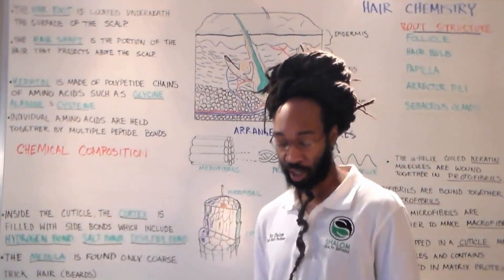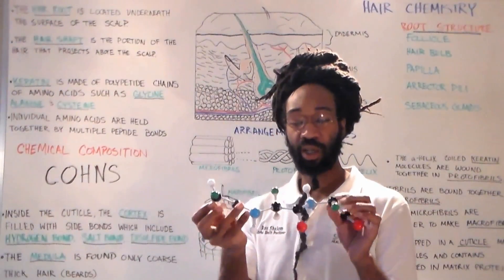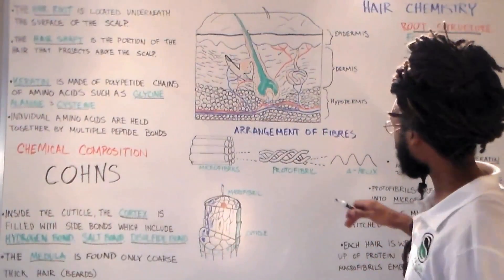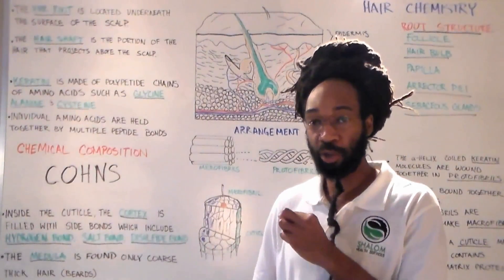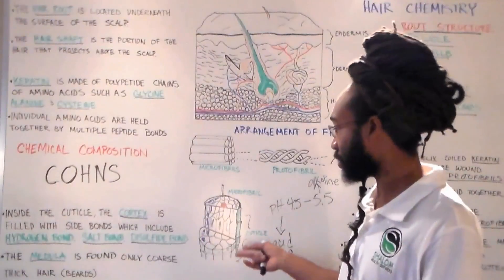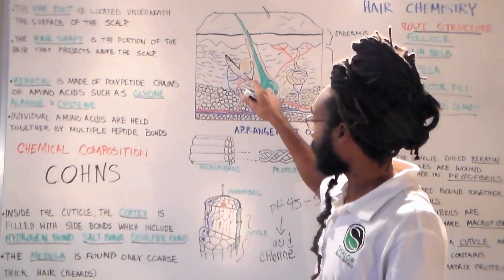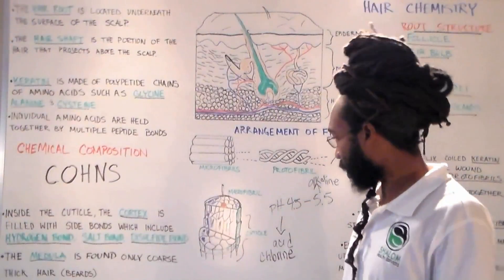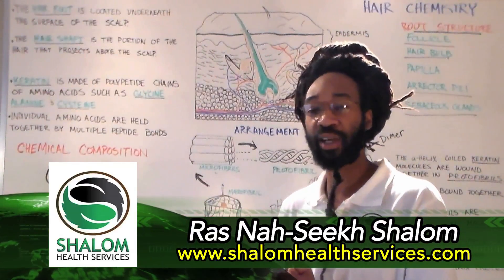BioChemistry of Hair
Students of Shalom Health Institute took this class in 2017. If you're interested in joining our school please